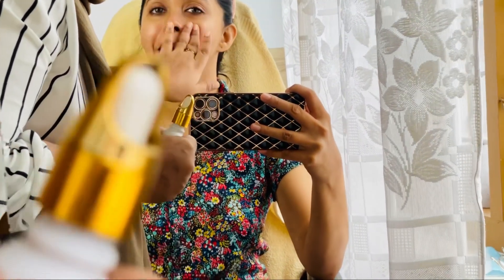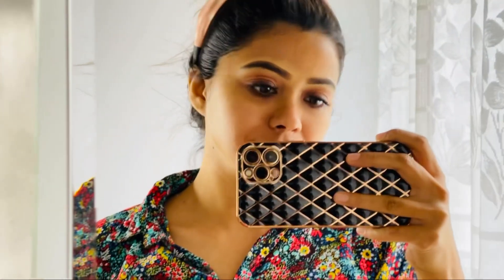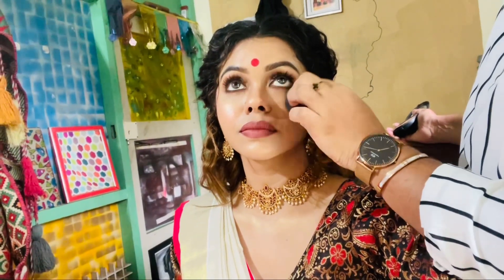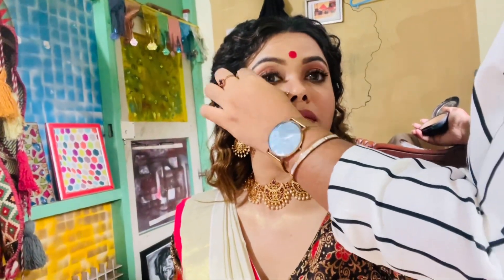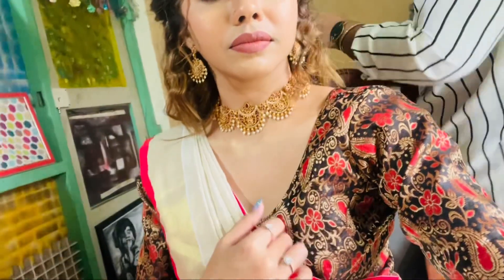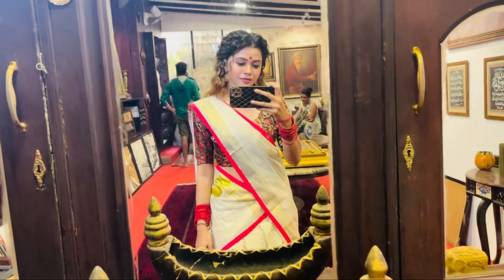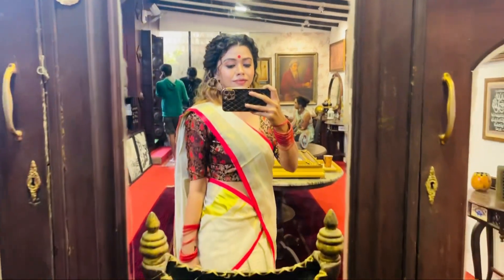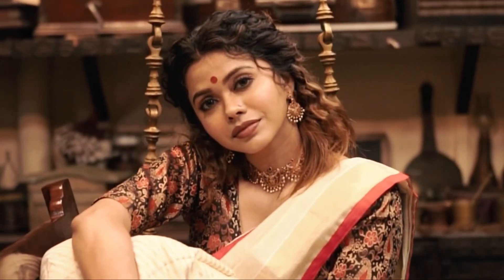Onam shoot | Onam 2022 | Onam Looks | Onam styles | Onam Saree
Outfit👇🏻